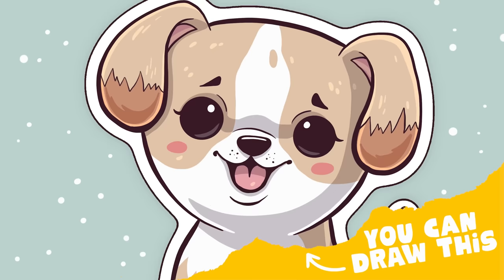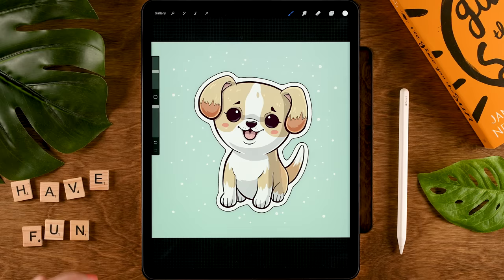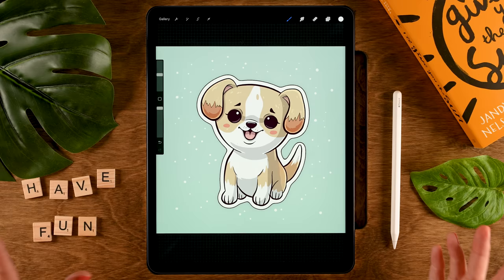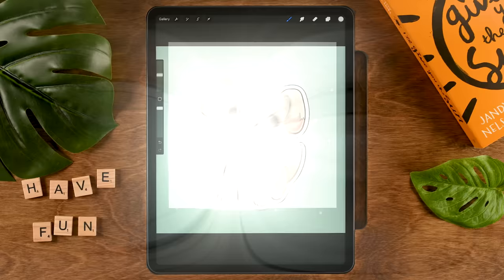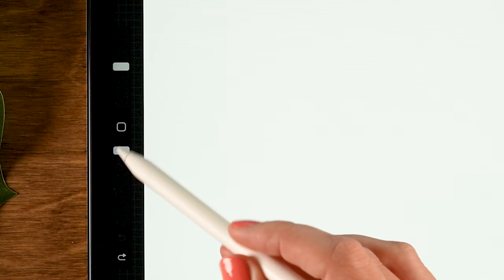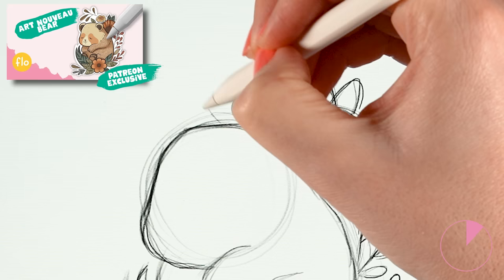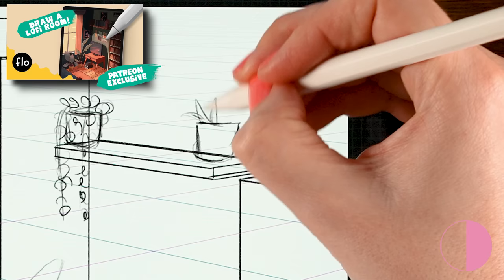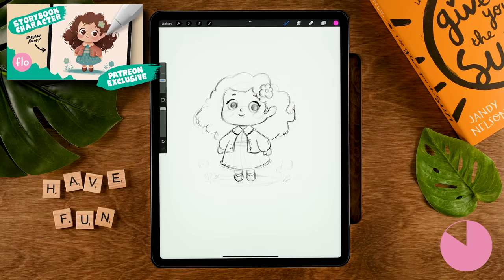You Can Draw This Cute Puppy in PROCREATE - Step by Step Procreate Tutorial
In this step by step tutorial, I'll show you how to draw a cute puppy illustration using the popular painting app PROCREATE. This easy tutorial is perfect for anyone looking to learn how to draw illustrations using PROCREATE.

If you're a beginner who wants to learn how to create cute animal illustrations in PROCREATE, then this is the tutorial for you! In this video, I'll show you step by step how to create this cute puppy drawing using PROCREATE.

00:00 The Essentials!
01:06 How to Sketch
07:33 Adjust and refine your sketch
15:40 Drawing the Lineart
23:51 Coloring your Illustration
28:10 Adding shadows
32:39 Adding highlights
35:42 Create a sticker effect

I will walk you through the steps of creating this cute puppy drawing for beginners in Procreate. You can draw this cute dog illustration using free Procreate brushes only! I'll guide you through all the steps in this how to draw a cute puppy tutorial and remember, if things are going too fast, just pause the video and take your time. I'm sure you can draw this cute dog drawing in Procreate!

In this digital drawing tutorial for beginners you will be learning by doing! In this Procreate tutorial I will show you how you can draw a cute puppy on your iPad by following some easy steps. You will learn all about the basic features in Procreate, like alpha lock, layer clipping mask, selections and more! You don't need any experience with drawing or with Procreate to be able to follow this easy tutorial.

Let's keep in touch!

- Flo -